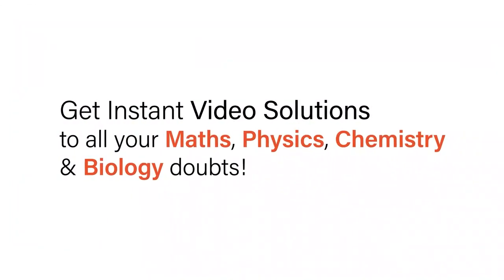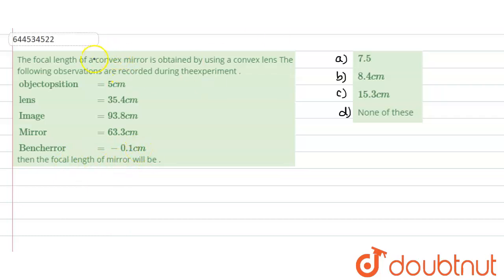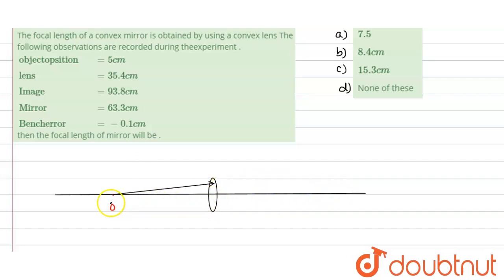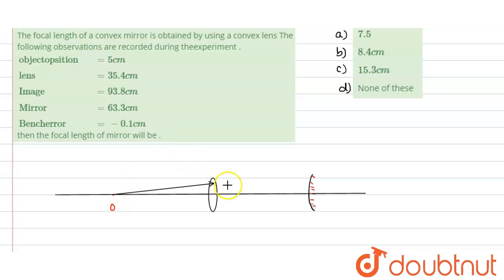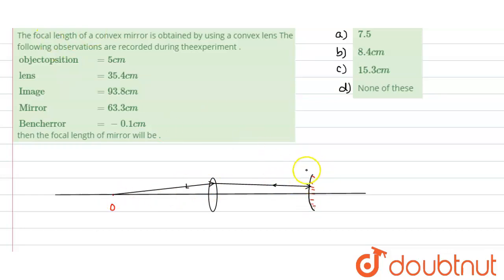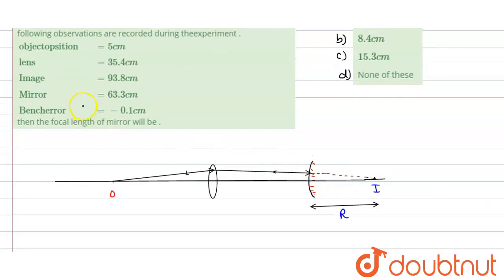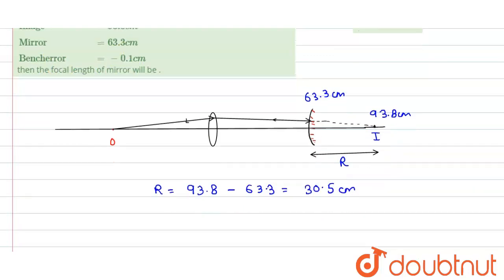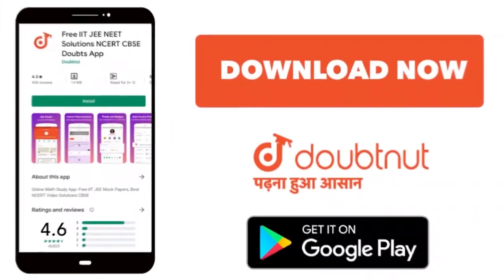The focal length of a convex mirror is obtained by using a convex lens The following observation...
The focal length of a convex mirror is obtained by using a convex lens The following observations are recorded during theexperiment .
Class: 12
Subject: PHYSICS
Chapter: EXPERIMENTAL PHYSICS
Board:IIT JEE

👉 Have Any Query? Ask Us.